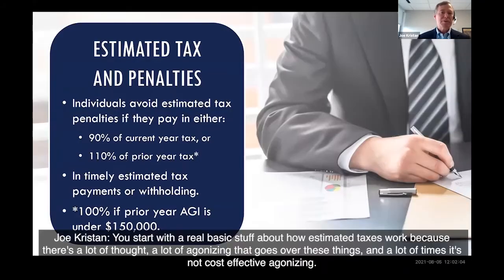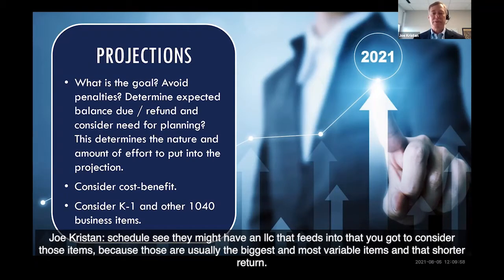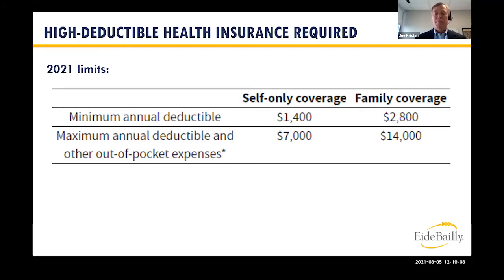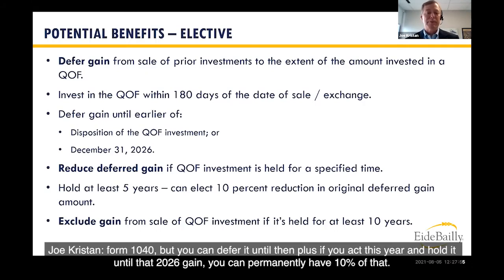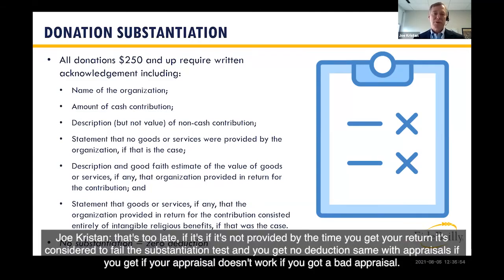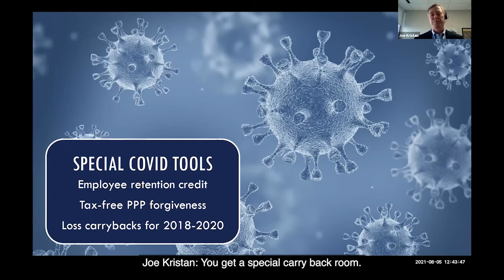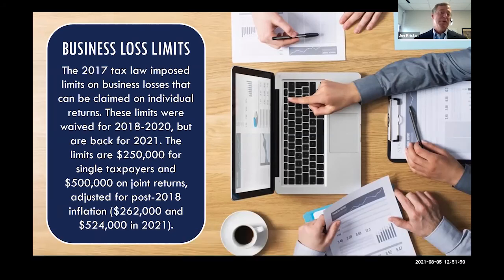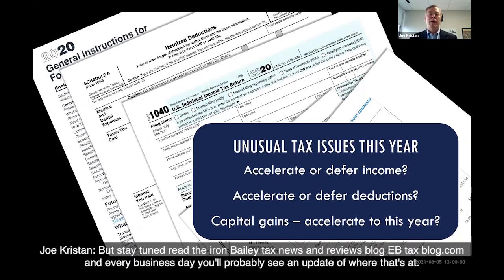Inspired Perspectives | Tax Planning Tips: Key Business & Individual Considerations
Tax planning can often be overwhelming as you work to get your financials in order and explore opportunities to grow your business. Utilizing the right strategies can diminish headaches, save you and your business time and money, as well as minimize your tax liability. In this webinar, we will review helpful tips and key considerations for tax planning.